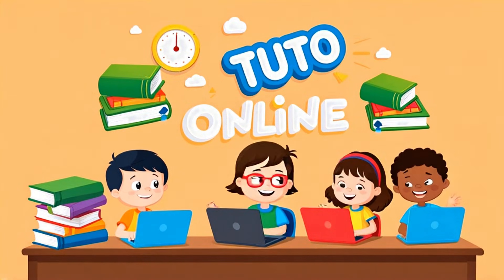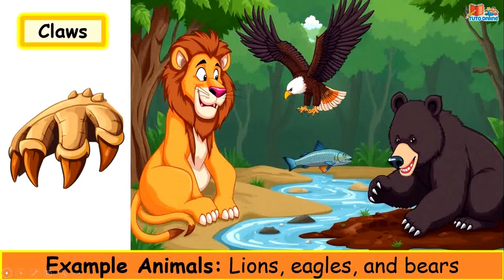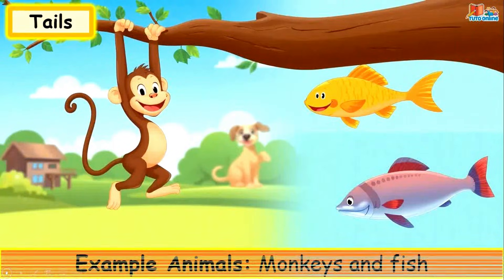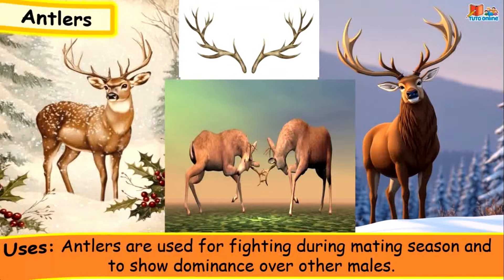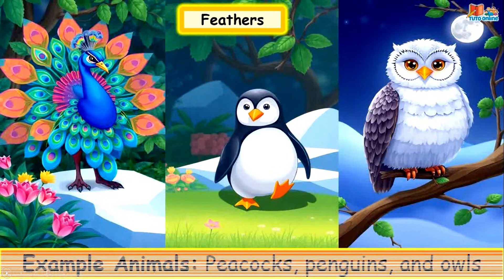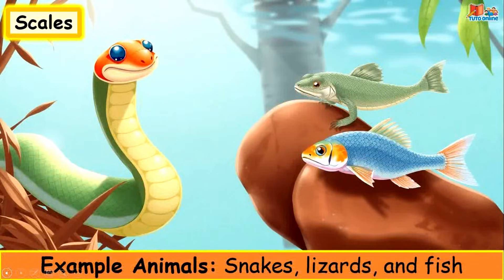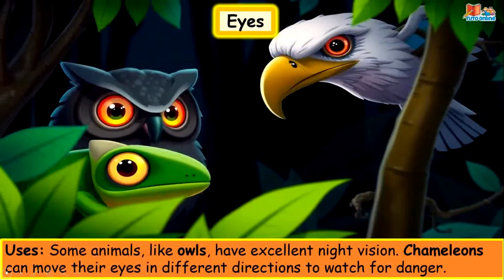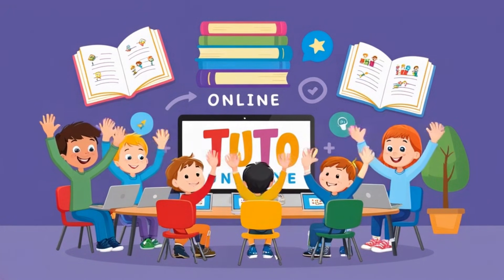How Animals Use Their Body Parts | Fun Science for Kids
Ever wondered how a giraffe’s long neck helps it reach tasty leaves, or how a cheetah’s powerful legs let it sprint at incredible speeds? In this fun and educational video, we explore how animals use their specialized body parts to survive in the wild. From sharp claws and sturdy shells to strong wings and keen senses, you’ll discover amazing facts about animal adaptations that make each creature unique!

Topics Covered
Animal body parts (legs, wings, tails, necks, claws, shells)
Basic animal adaptations for survival (finding food, escaping predators, building homes)
Examples of how body parts help different animals (giraffes, cheetahs, turtles, birds)
How specialized body parts help animals adapt to their habitats
The importance of body structure for feeding, defense, and movement
Fun facts about unique creatures around the world